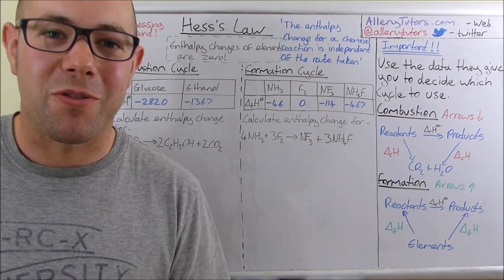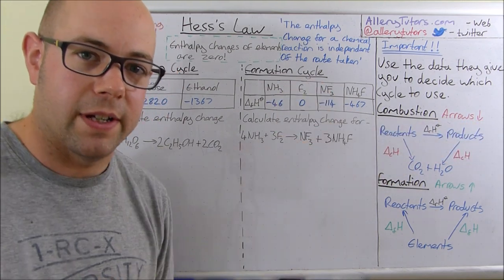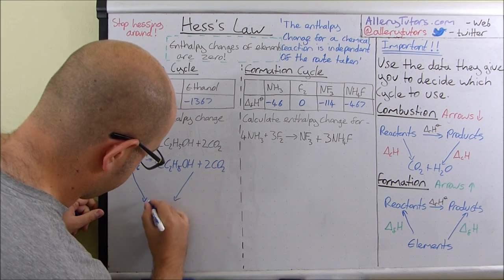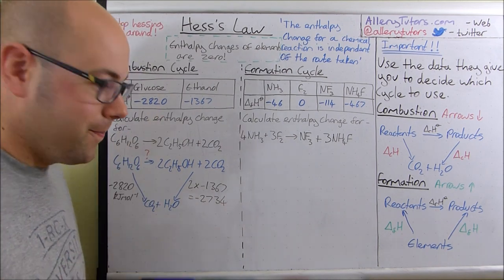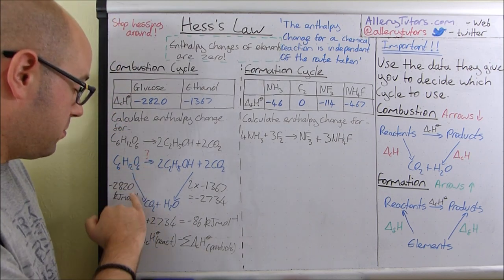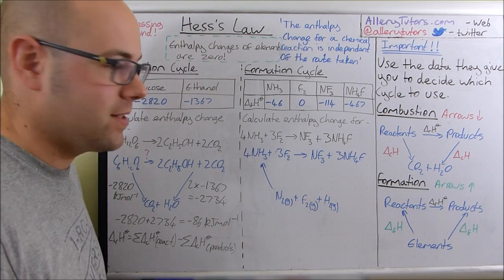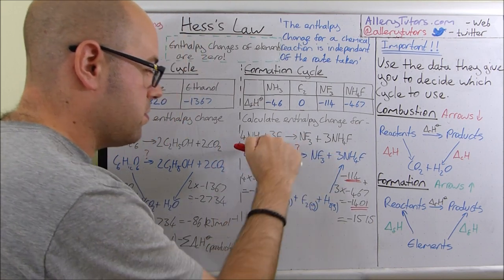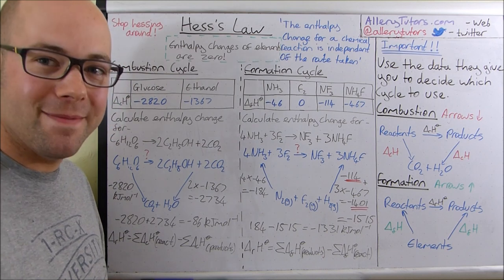Hess's Law and Cycles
The dreaded Hess's cycle I hear you cry! Hopefully this video will put those Hess's demons to rest. Take a look to find out how you use a Hess's cycle and how to draw them correctly in order to work out enthalpy of reaction, combustion and formation.